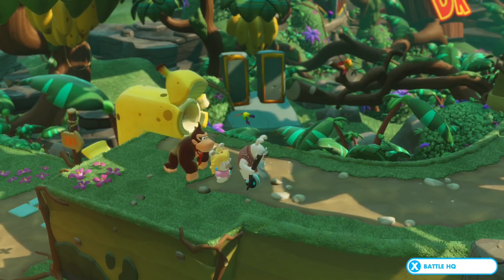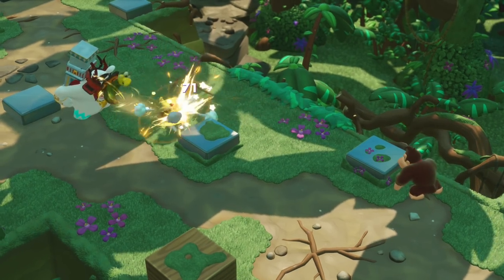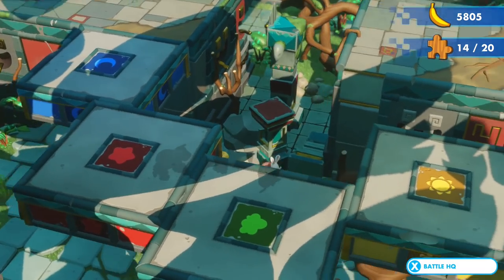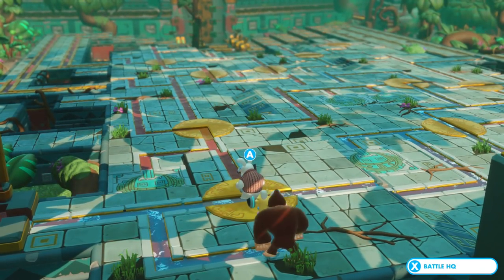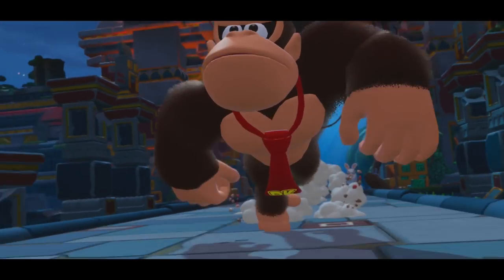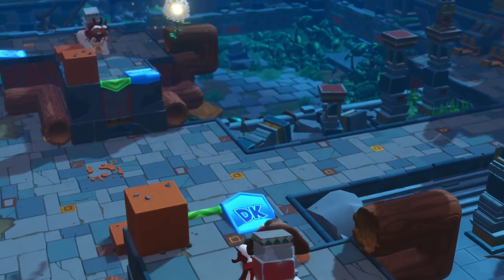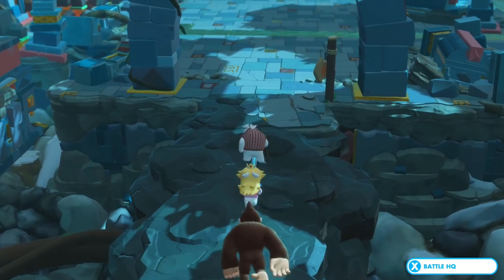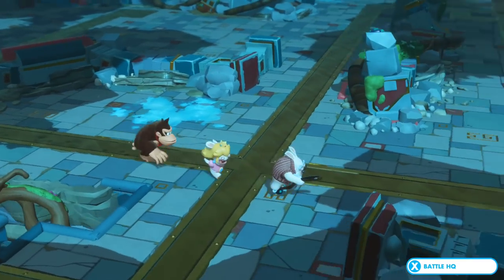Mario + Rabbids Kingdom Battle: Donkey Kong Adventure DLC - Gameplay Walkthrough Part 6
Mario + Rabbids Kingdom Battle: Donkey Kong Adventure Gameplay Walkthrough Part 6!

JUNGLE BATTLES
4: Bad Banana Bonanza
5: Torch Song for Rabbid Kong

I'm excited to be playing this Mario and Rabbids crossover! You may have seen a trailer or review, but this playthrough will feature my impressions, reactions, and commentary throughout the full story including the ending! If you're a fan of Nintendo, then let's play Mario + Rabbids Kingdom Battle!

TWO WORLDS COLLIDE
The Mushroom Kingdom has been torn apart by a mysterious vortex, transporting the chaotic Rabbids into this once-peaceful land. To restore order, Mario, Luigi, Princess Peach, and Yoshi must team up with a whole new crew: four Rabbids heroes! Together, they will battle with weapons through four worlds filled with combat, puzzles, and unpredictable enemies. Developed exclusively for the Nintendo Switch system, Mario + Rabbids Kingdom Battle is the best of the Mario and Rabbids franchises, combining all that you love about Mario's iconic universe with the side-splitting antics of the Rabbids. Mario & Rabbids universes collide in this new adventure that combines the best of these two worlds!

🎬 Exclusive Videos!

GAME INFO
Name: Mario + Rabbids Kingdom Battle
Developer: Ubisoft
Publisher: Ubisoft
Platforms: Nintendo Switch
Release Date: August 29, 2017